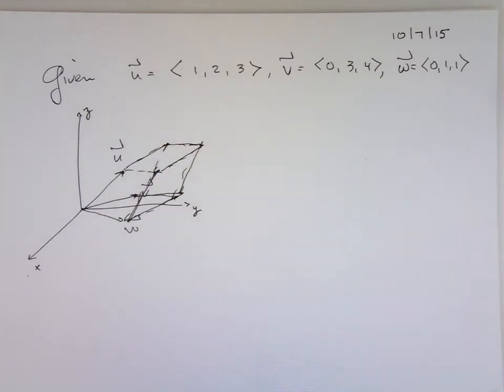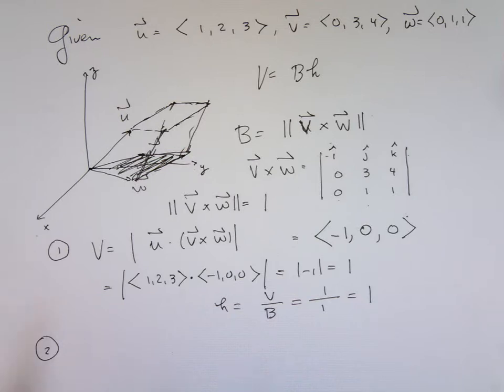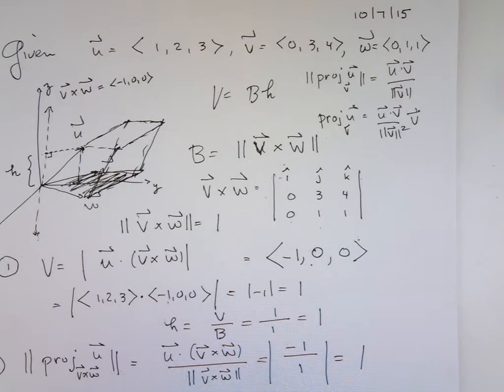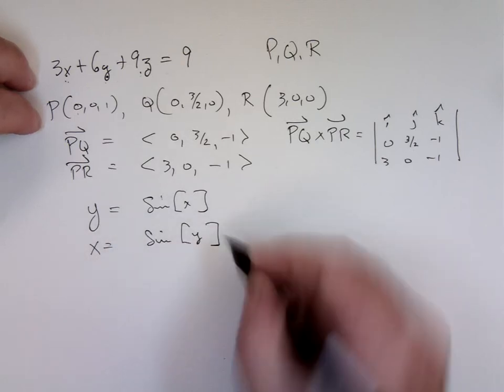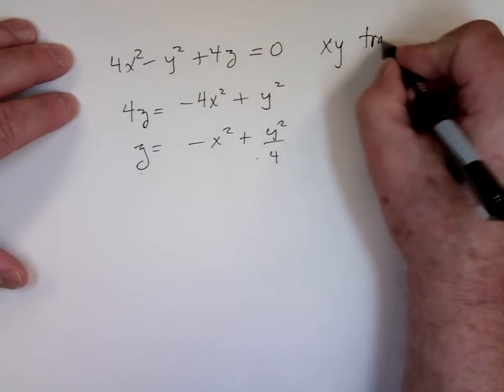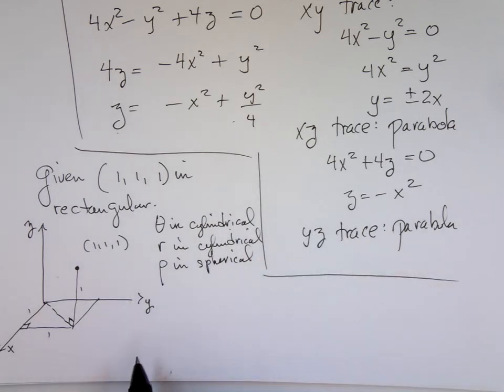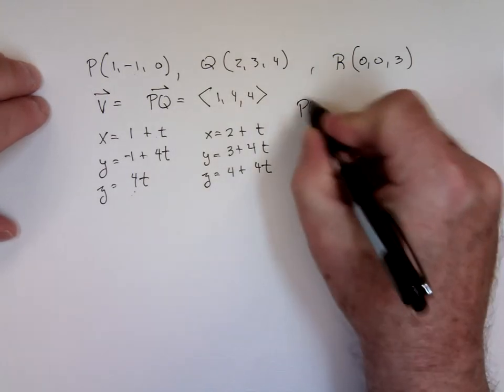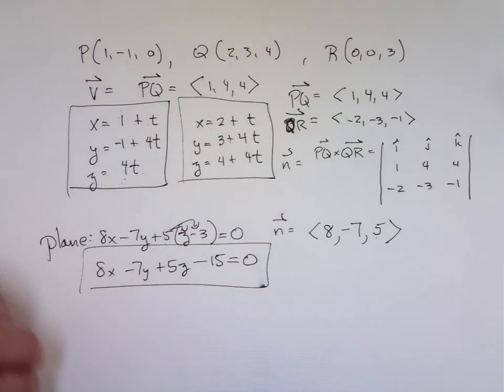Calculus 3 Practice Chapter 11 (2)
Practice Examples Chapter 11 (2)(Oct. 07,2015)